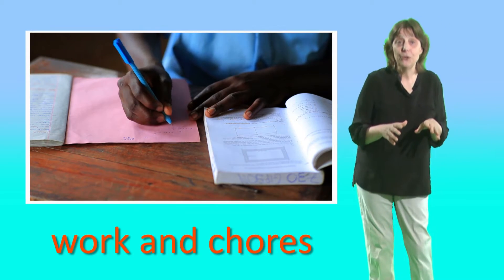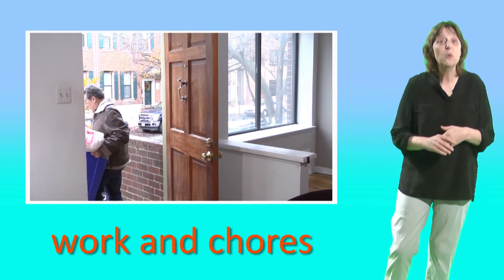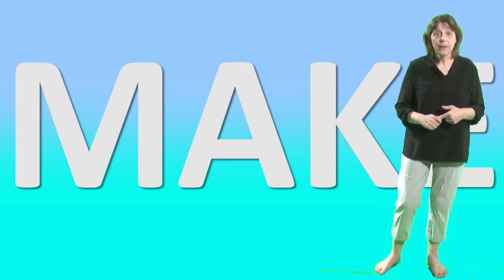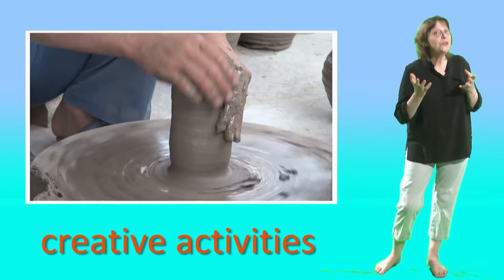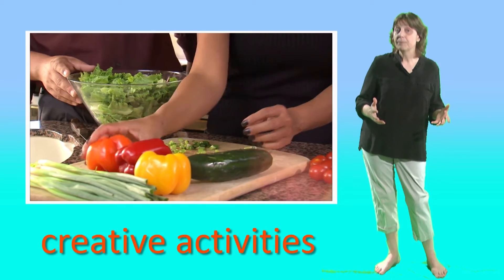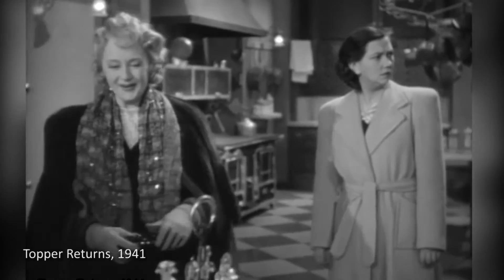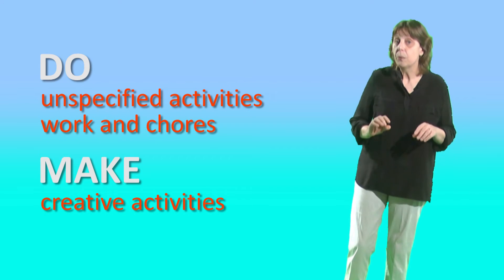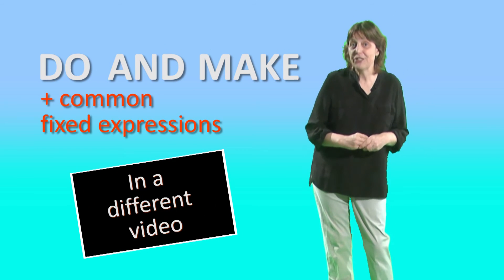Make & Do 1 - the rules we follow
This is an old version of this video. To see one with fuller explanations, please

You can see this video with a clickable transcript at our video

Would your school or organization like to sponsor one our videos? And students, Vicki specialises in business and professional English and provides private on-line classes.